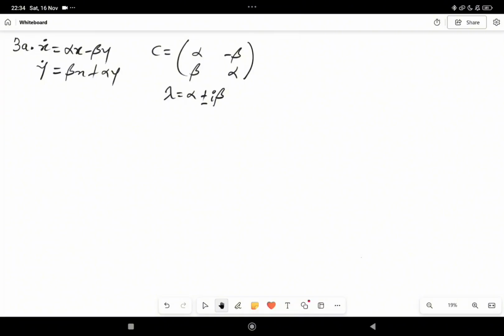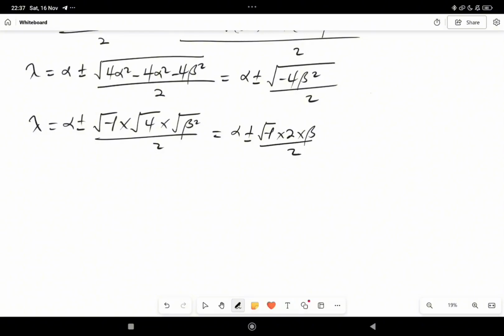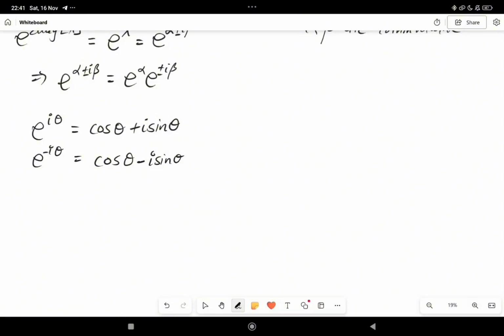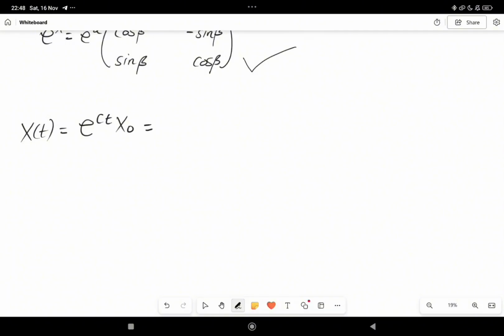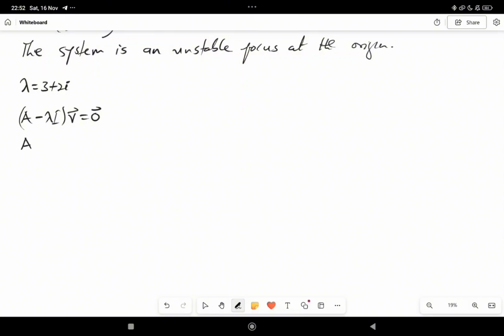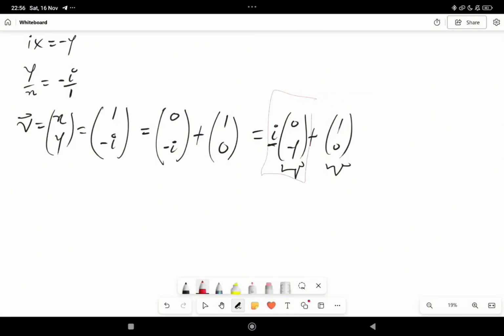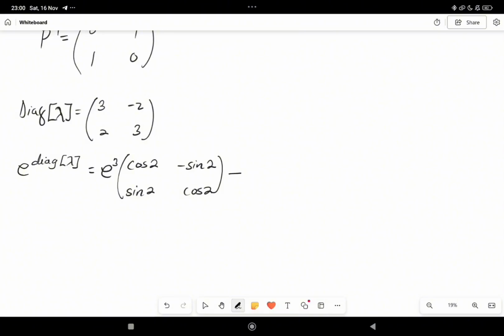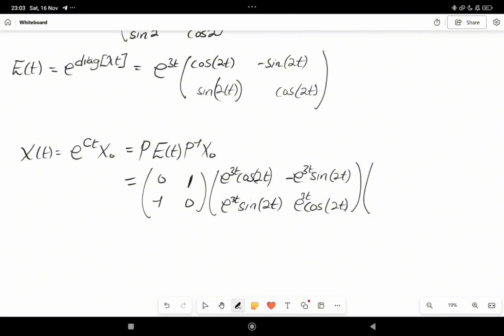Exact solution of 2x2 systems - part 2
This is a continuation of solutions to 2x2 Dynamical Systems. The complex and conjugate eigenvalues were determined and it's solution representation found. The student is advised to note the difference and solve related problems.